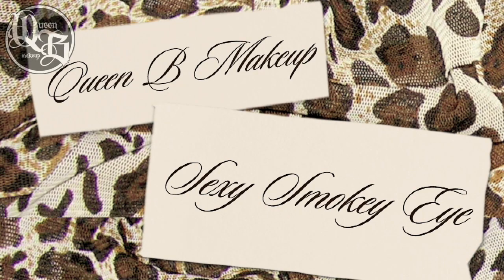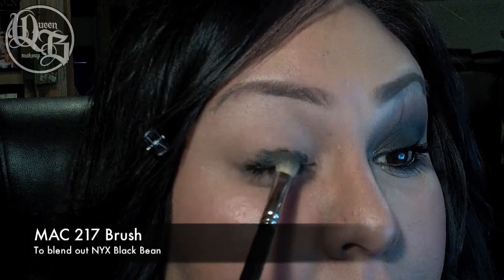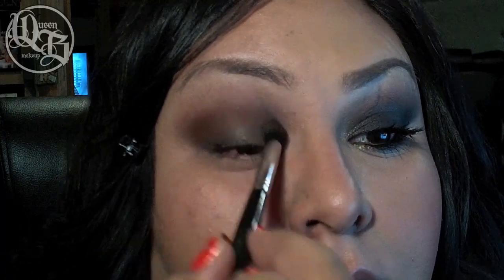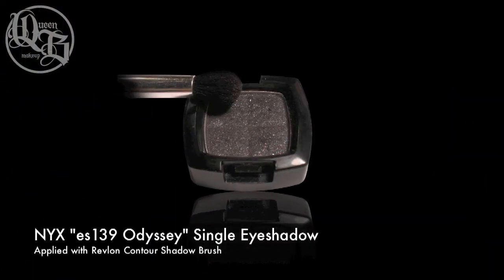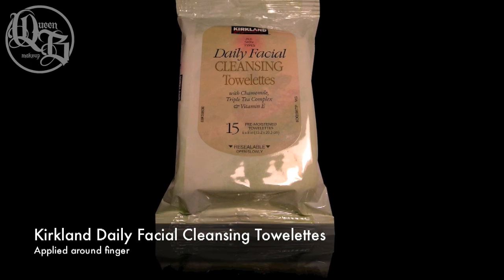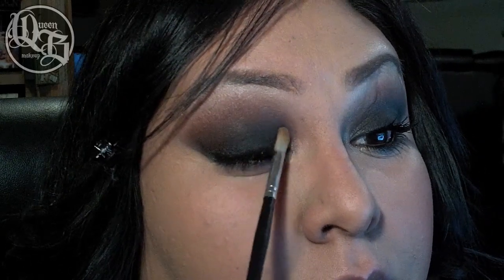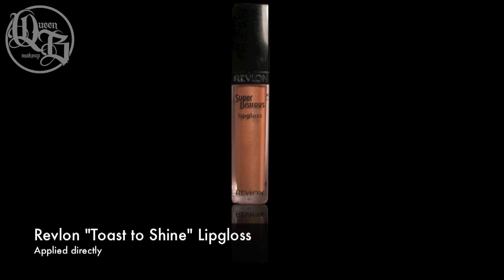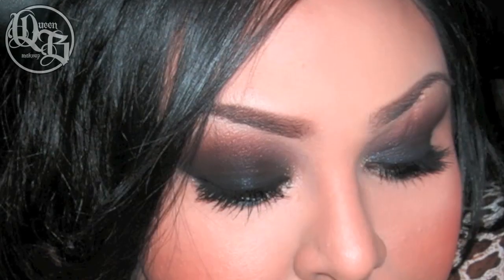Sexy Smokey Eye feat. NYX Cosmetics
PLEASE WATCH IN HD! ALL products were purchased by me / All photos taken & edited by ME.

What I used:
(I don't need a primer, since the pots usually don't crease on me. It's optional, if paint pots crease on you, please use a primer.)

Base:
MAC Paintery Paint Pot
NYX "Black Bean" Jumbo Pencil

Eyes
Heavenly Naturals Pigment in "Soulful"
NYX Cosmetics in "es129 Mediterranean"
NYX Cosmetics in "es150 Eutopia"
NYX Cosmetics in "es139 Odyssey"
NYX Cosmetics in "es18 Sahara"
MAC "Embark"

Cheeks:
Heavenly Naturals "Blushin' #13" Blush
Bare Escentuals "Warmth" contour

Lips:
MAC lipliner in "Stripdown"
Wet & Wild lipstick in "903c"
Revlon ligloss in "Toast to Shine"

Eyebrows:
Jordana eye pencil in "Coffee Bean"

Directed & Edited: Tulio the most amazing man ever!